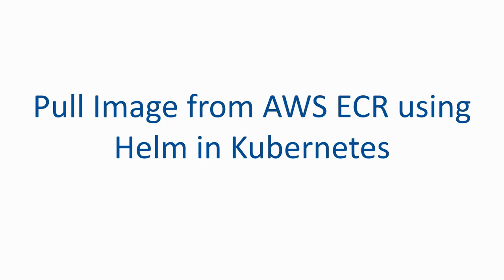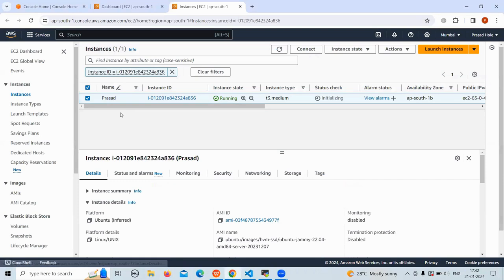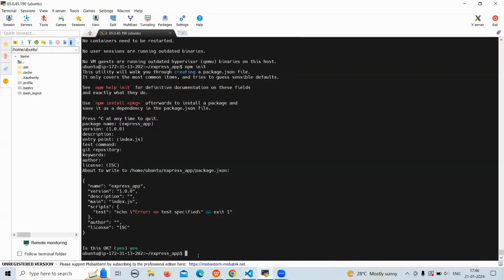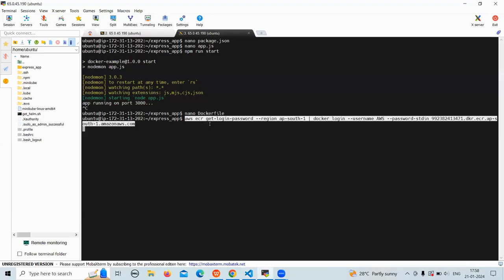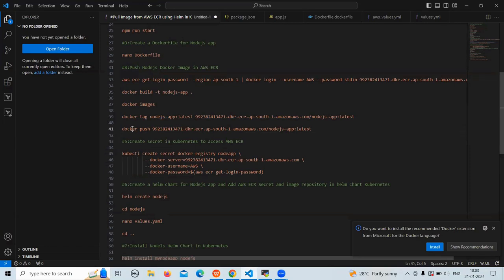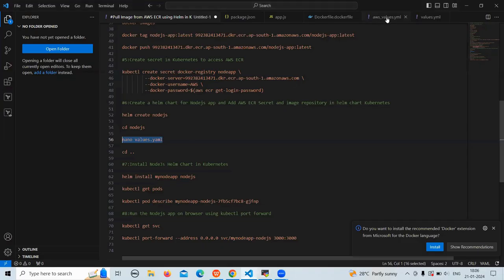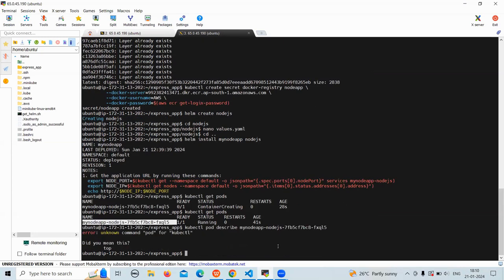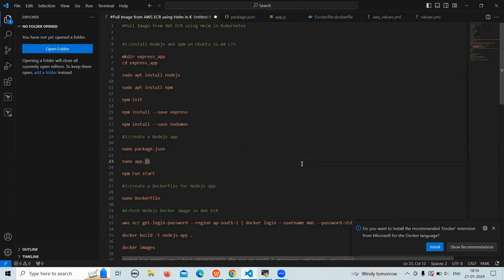Pull Image from AWS ECR using Helm in Kubernetes | Create secret in Kubernetes to access AWS ECR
In this video we are going to cover Pull Image from DockerHub Private Registry using Helm in Kubernetes | Pull Image From AWS ECR using Helm in Kubernetes | Install Nodejs and npm on Ubuntu 22.04 LTS | Create a Nodejs app | Create a Dockerfile for Nodejs app | Push Nodejs Docker Image in AWS ECR | Create secret in Kubernetes to access AWS ECR | Create a helm chart for Nodejs app and Add AWS ECR Secret and image repository in helm chart Kubernetes | Install NodeJs Helm Chart in Kubernetes | Run the Nodejs app on browser using kubectl port forward
0:00 Install Node.js and npm
5:00 Create Node.js app
10:00 Create dockerfile for node.js app
15:00 push nodejs docker image to aws ecr
10:00 Create secret in Kubernetes to access AWS ECR
15:00 Create a helm chart for Nodejs app and Add AWS ECR Secret and image repository in helm chart Kubernetes
20:00 Install NodeJs Helm Chart in Kubernetes
25:00 Run the Nodejs app on browser using kubectl port forward

Please find below step by step article on Pull Image from AWS ECR using Helm in Kubernetes